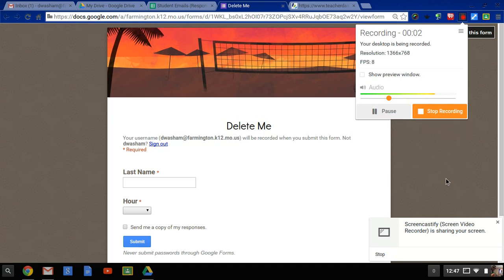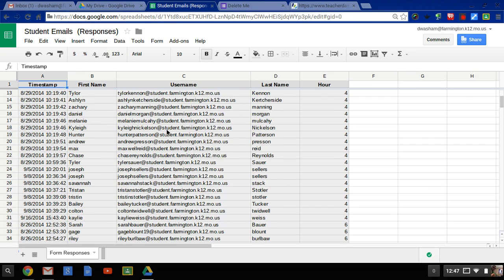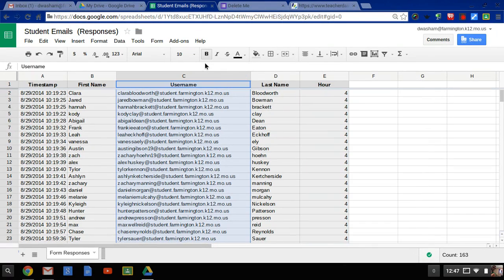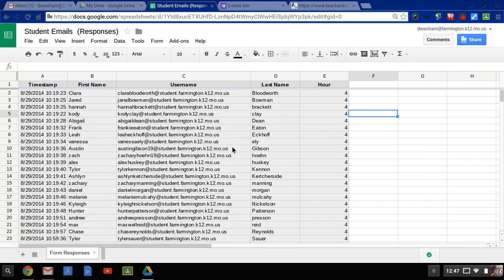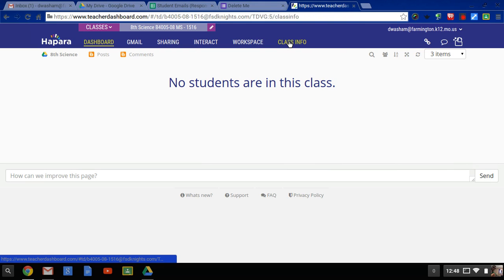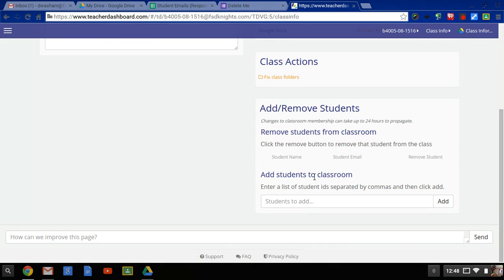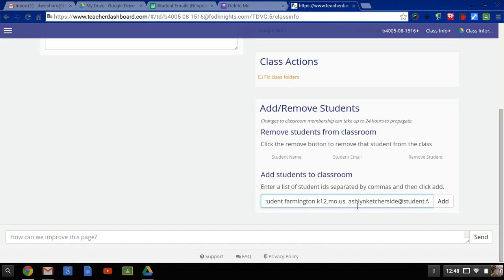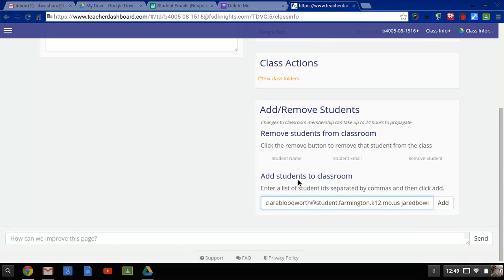Adding Students to Hapara